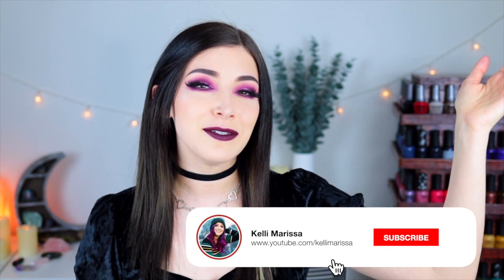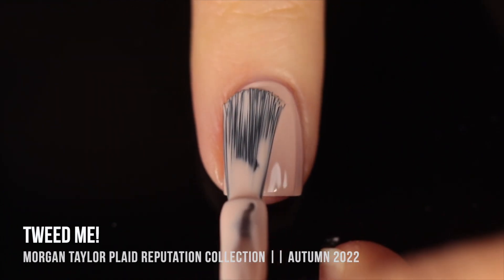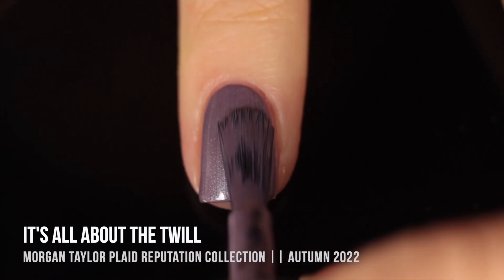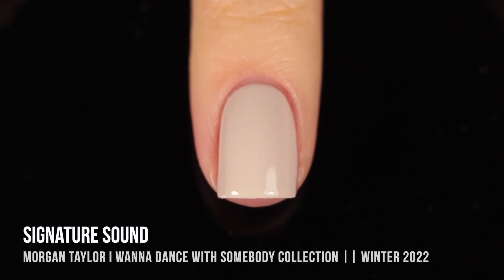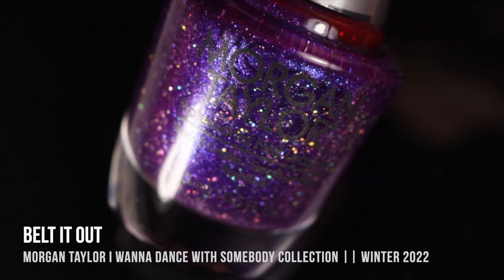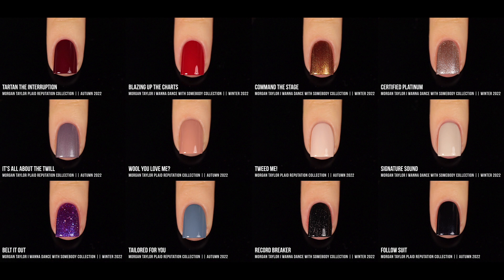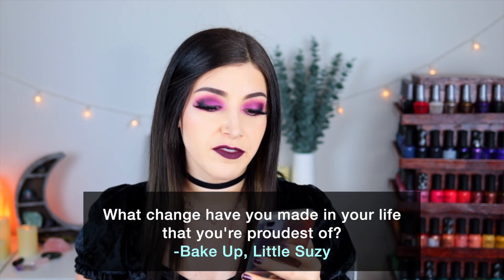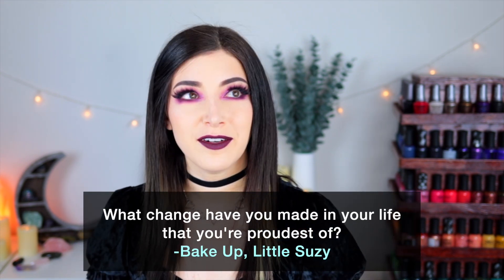Morgan Taylor Winter 2022 Nail Polish Collection Swatches and Review! || KELLI MARISSA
Hi friends! Today I am sharing swatches of some new nail polish collections from Morgan Taylor! We have their Plaid Reputation collection for autumn 2022, and their I Wanna Dance With Somebody collection for winter and holiday 2022! I honestly think this nail polish brand is underrated - what are your thoughts?
Morgan Taylor is a mainstream nail polish brand that is 5 free, vegan, and cruelty free.

Polishes reviewed:
Morgan Taylor Tailored for You
Morgan Taylor Tweed Me!
Morgan Taylor Wool You Love Me?

On my nails: Orly I'll Misty You
On my eyes: Colourpop Orchid You Not
On my lips: Colourpop On Ice

00:00 Introduction
00:53 Plaid Reputation Swatches
04:52 I Wanna Dance With Somebody Swatches
10:33 Thoughts, Price and Availability
13:33 Fun Fact